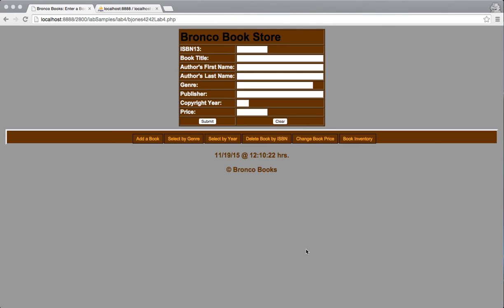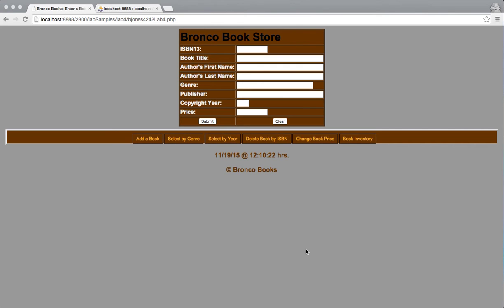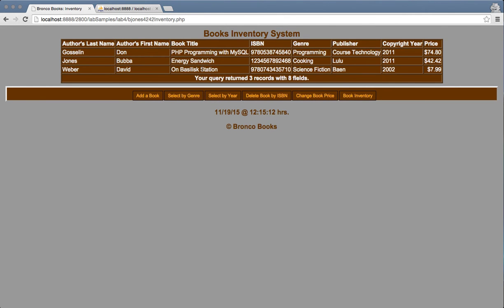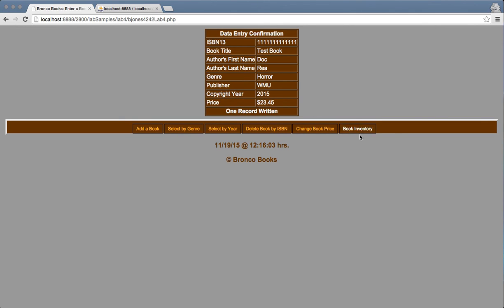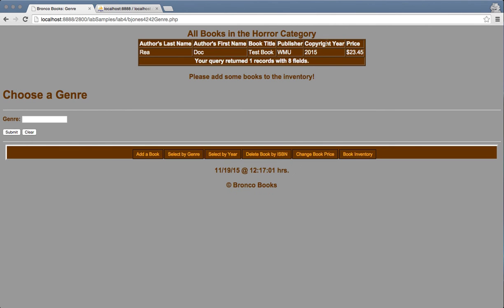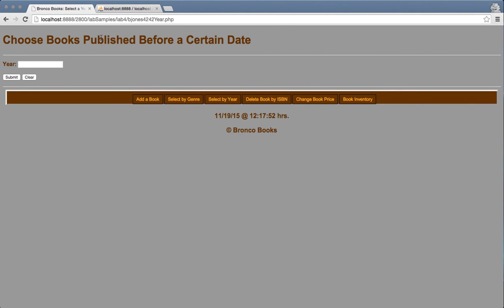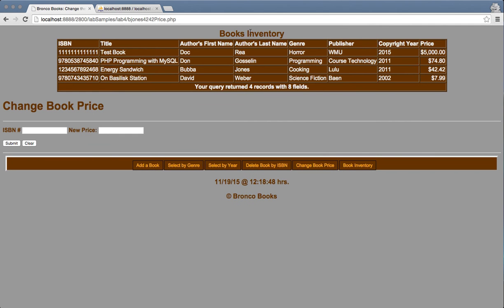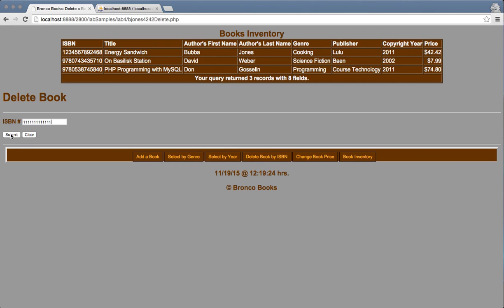Lab4_2800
Lab4 walk through video